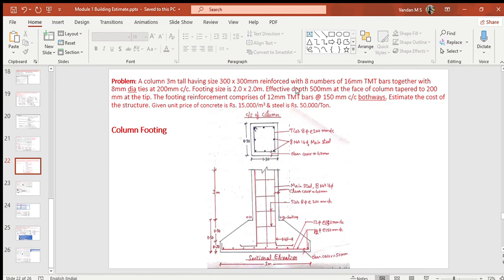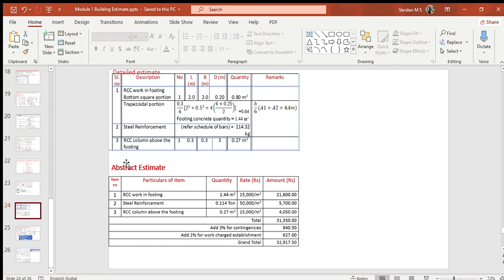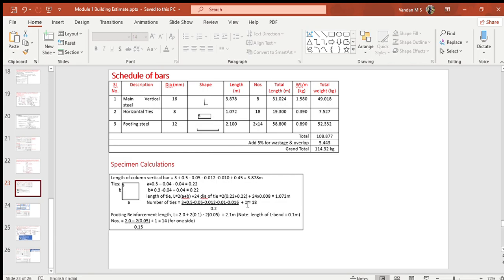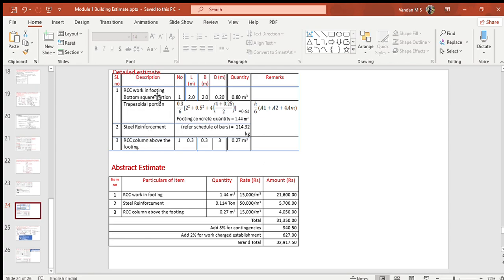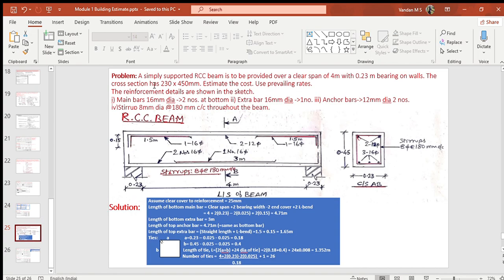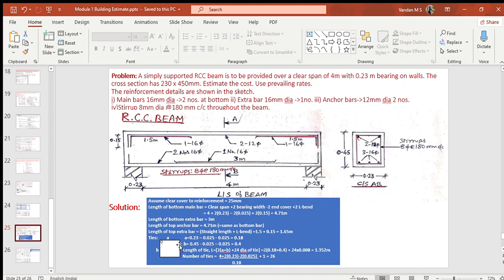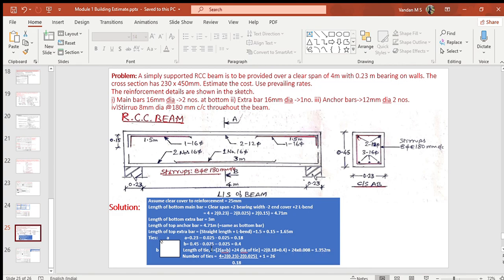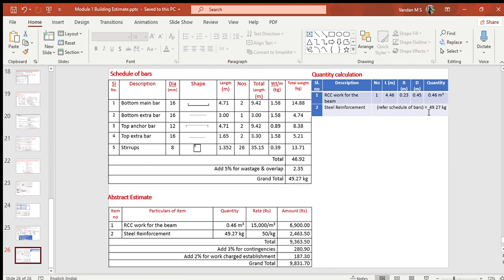Estimate of Column, Footing & Beam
Schedule of Bars & Cost Estimate is explained